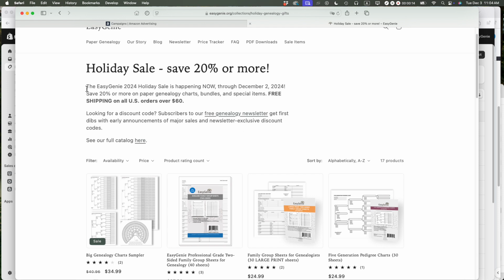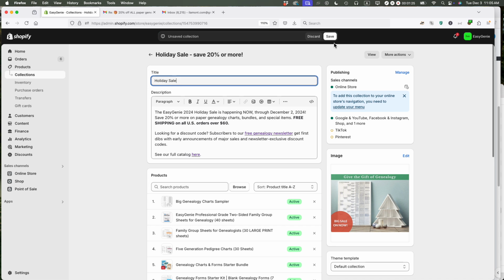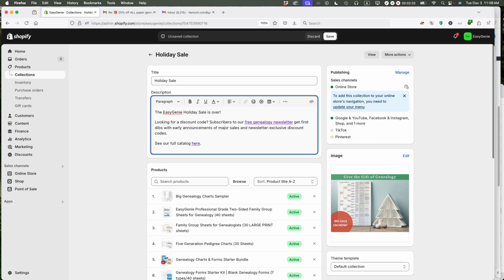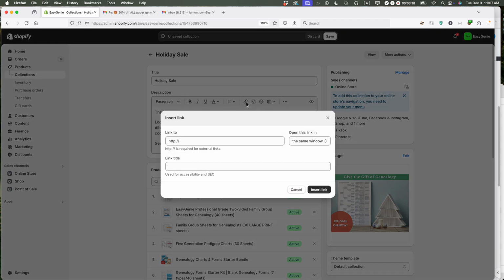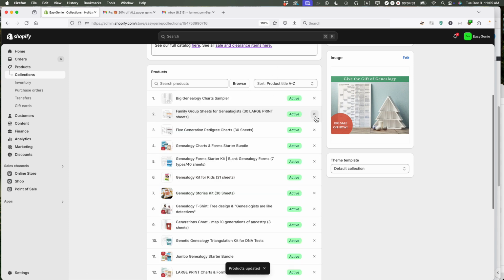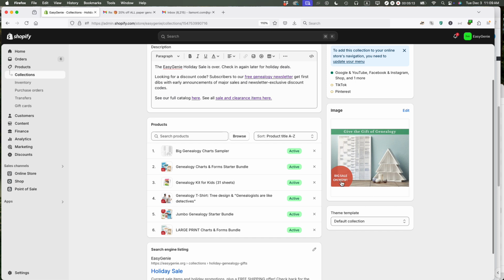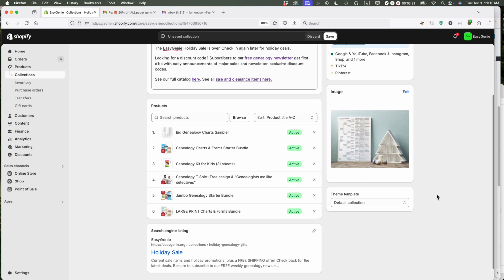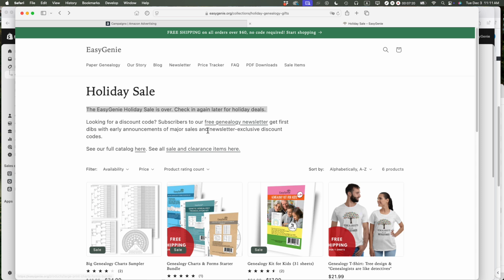Edit a Shopify collection: how to change description and SKUs, step by step (2025)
This is Ian. I've been an Amazon seller and independent publisher for many years. I have built two successful brands from scratch, and have since expanded to other local and online retail partners, including Shopify and Etsy. I am also the creator of the Lean Media framework, which provides a new approach to innovation that reduces costs and risk while boosting the chances of making media that audiences love.

RECOMMENDED